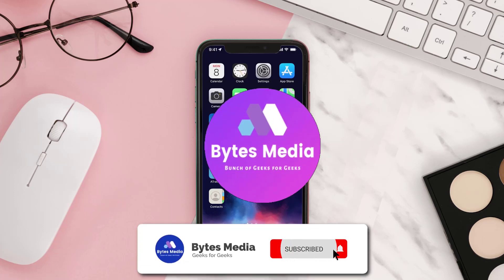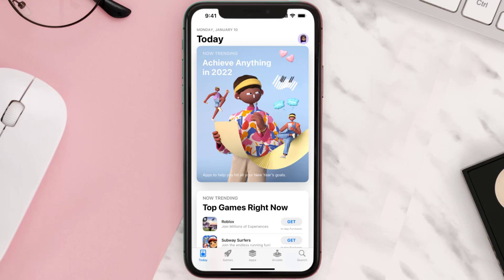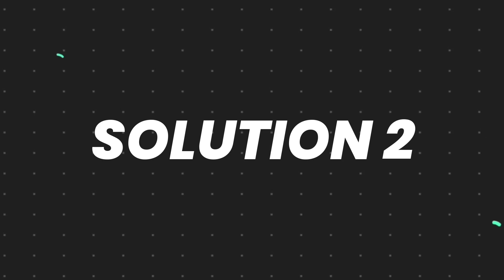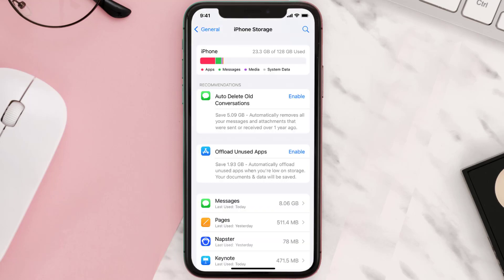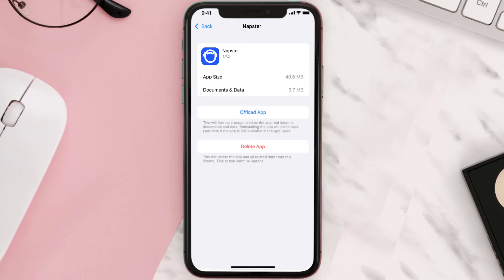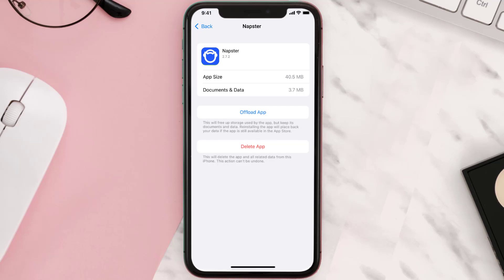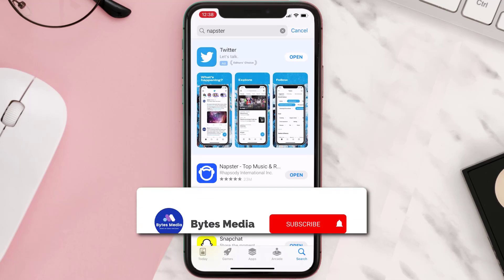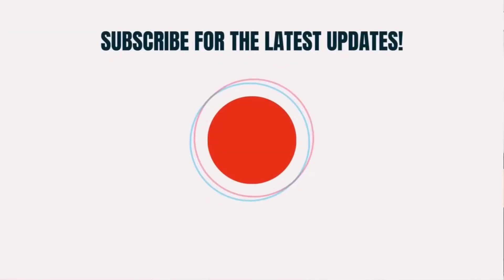Napster App Not Working: How to Fix Napster App Not Working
In this video, I'll show you How to Fix Napster App Not Working. This is the easiest and fastest way to Fix Napster App Not Working. Make sure you watch until the end of this video to find out How to Fix Napster App Not Working on Android and iPhone. These methods work on Android as well as iOS 11, iOS 12, iOS 13 and iOS 15. Hope you enjoy!

Video Parts:
00:00 Intro: How to Fix Napster App Not Working
00:07 SOLUTION 1
00:27 SOLUTION 2
00:55 SOLUTION 3
01:15 Outro: Conclusion

Topics Covered:
Bytes Media
how to
how to fix
Napster App Not Working
How to Fix Napster App Not Working
napster iphone app not working
Napster app nicht kompatibel
napster not working
napster not playing songs
napster not working on carplay
napster no sound
napster not working on iphone
napster app problems
napster not working on sonos
napster not in app store
napster app störung
napster app crashing
napster app
Is Napster down
Napster login